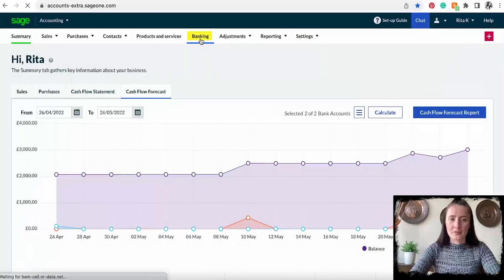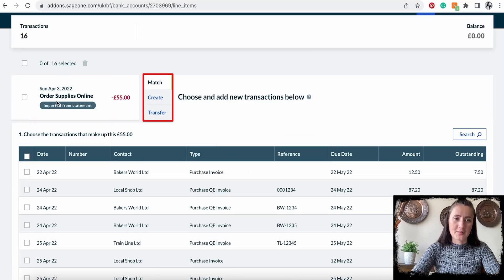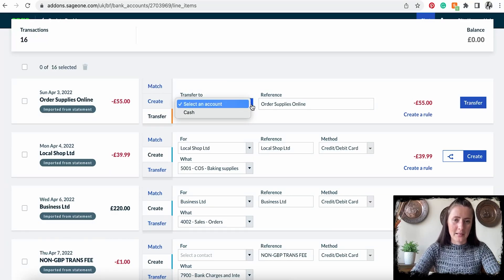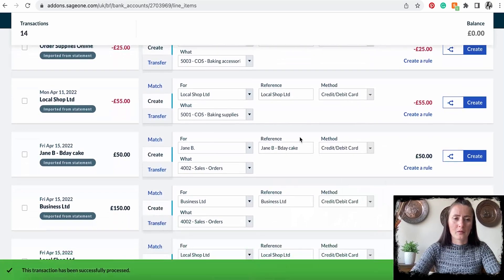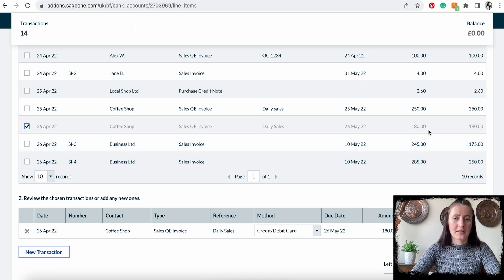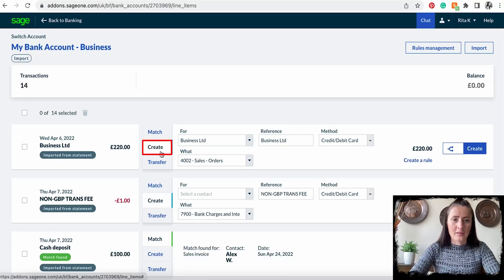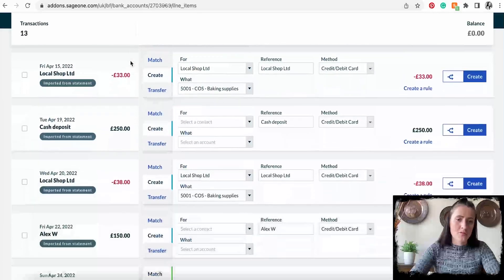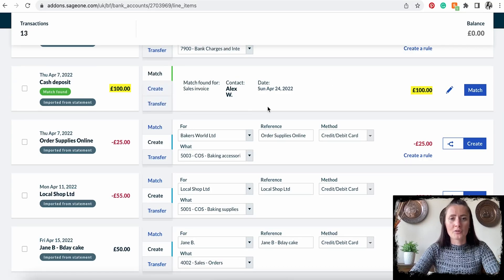How to reconcile Bank Transactions on Sage Accounting?